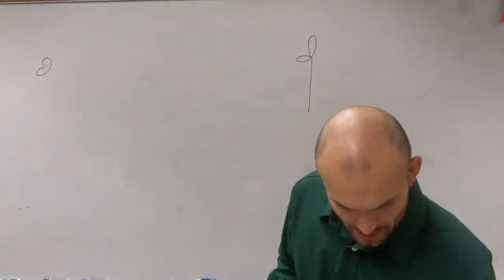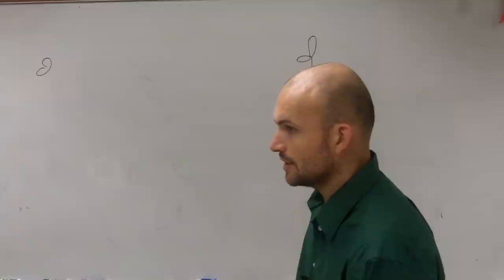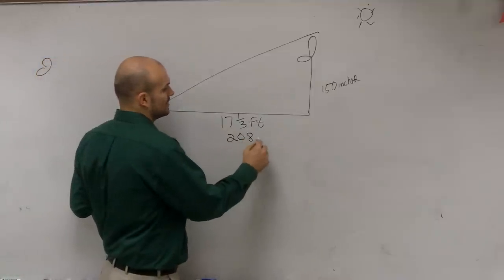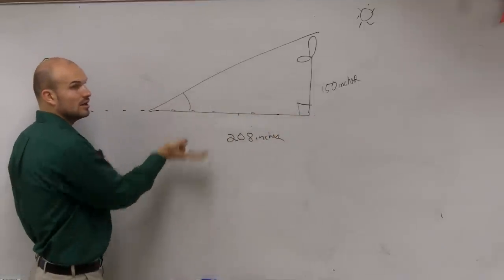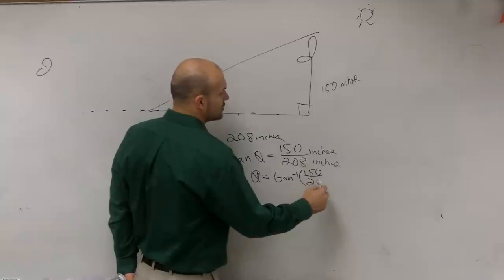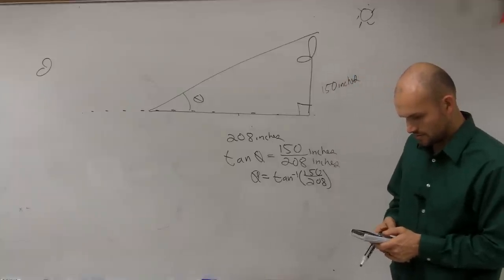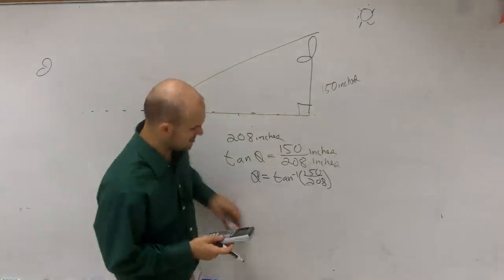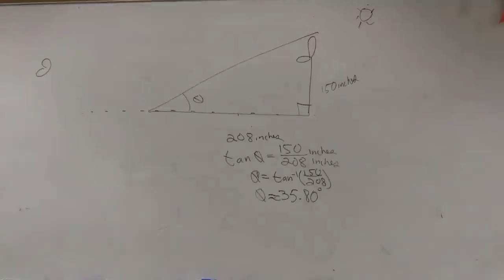Find the angle of elevation when given the length of a shadow